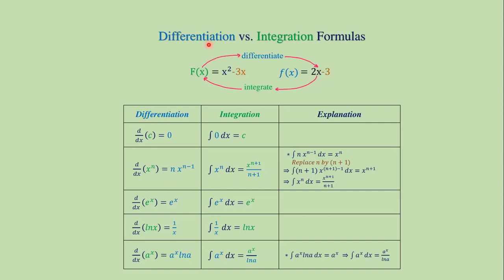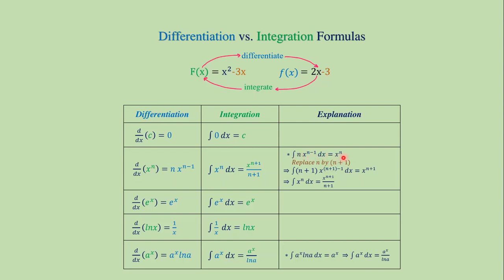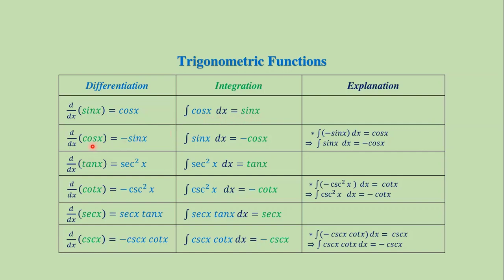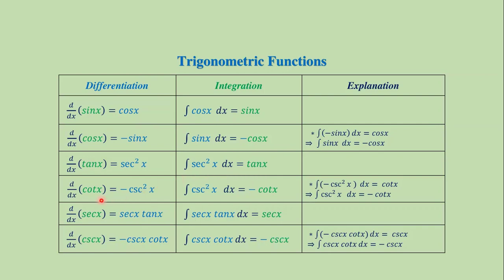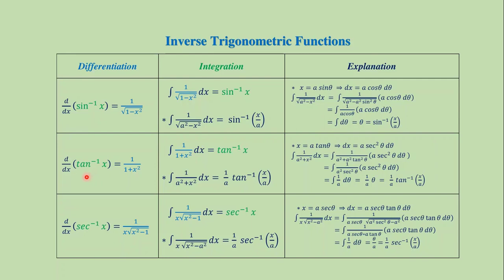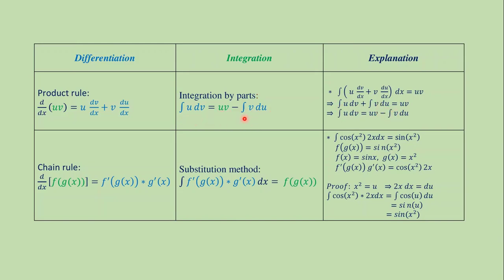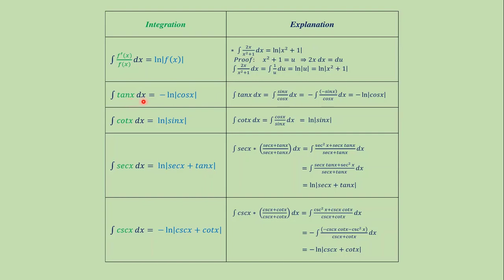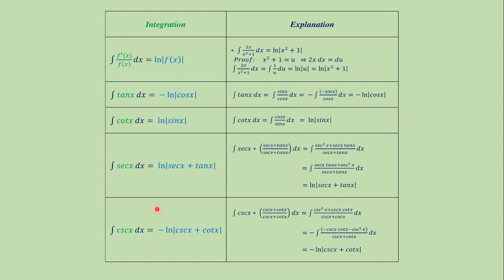(5.4) Integration rules: Correlation between differentiation and integration rules.